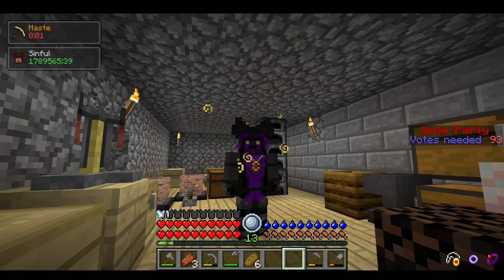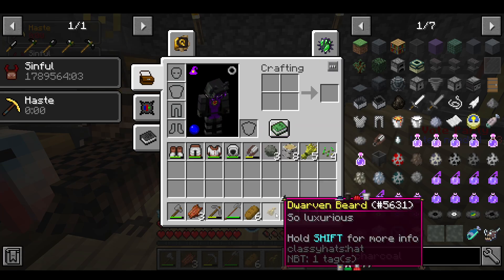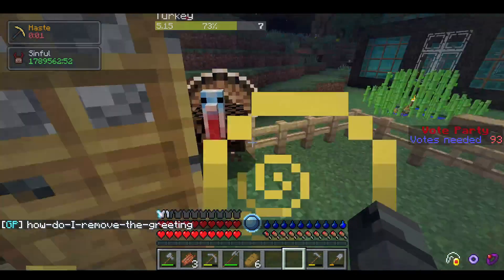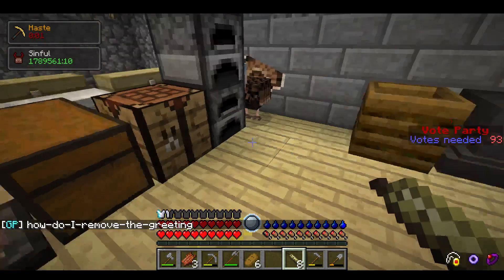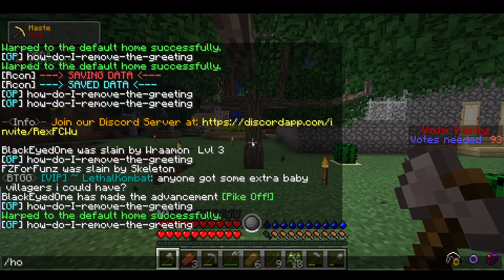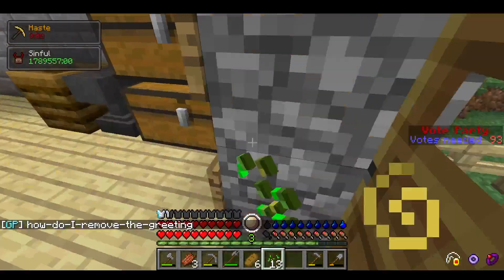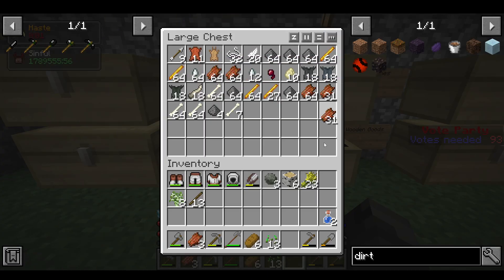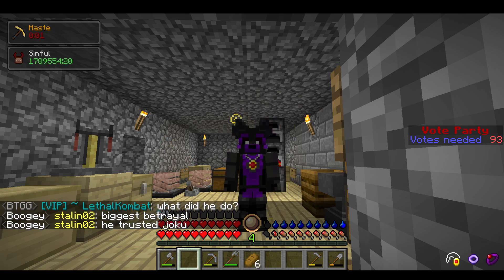Minecraft SMP RLcraft Ep 02: Learning Magic & Physics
In this video, I go through how quest & skills work in order to gain rewards. I also talk about voting rewards & how my clan has so much random treasure just by voting for the server.